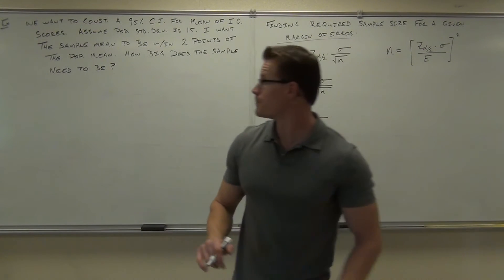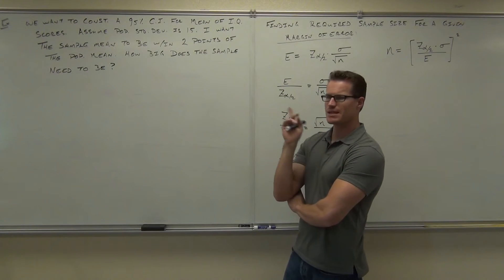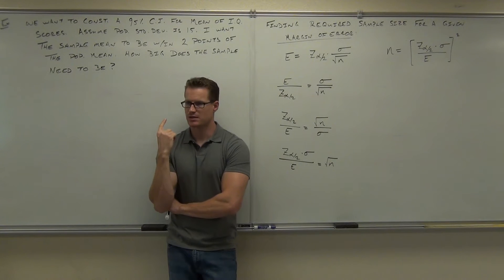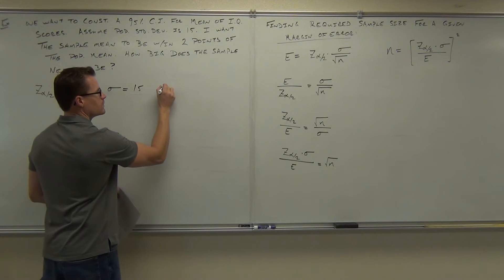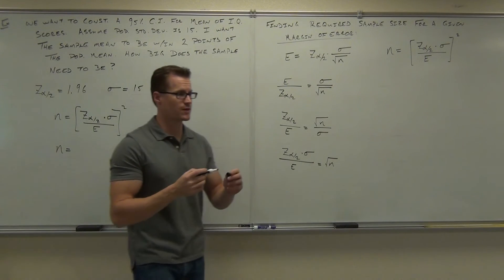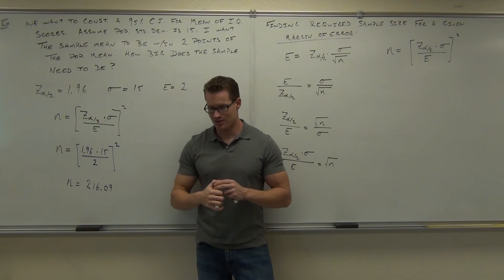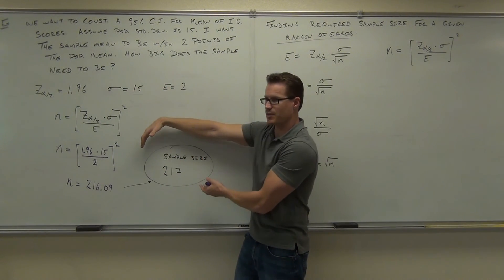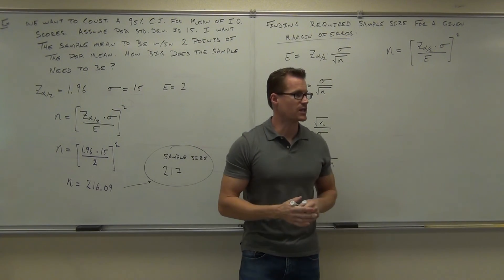Statistics Lecture 7.3 Part 4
Statistics Lecture 7.3 Part 4:  Estimating Population Mean from the Sample Mean, Population Standard Deviation -- Known